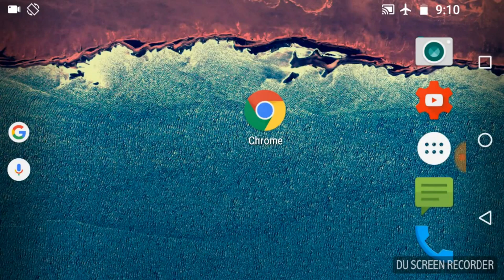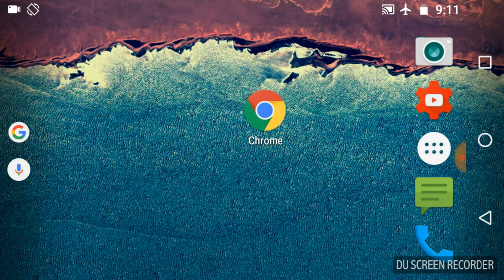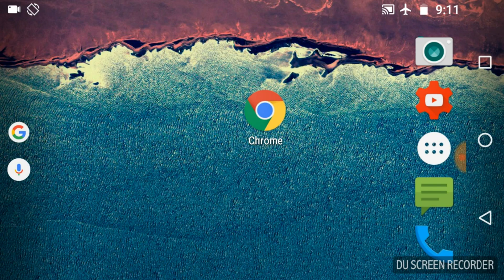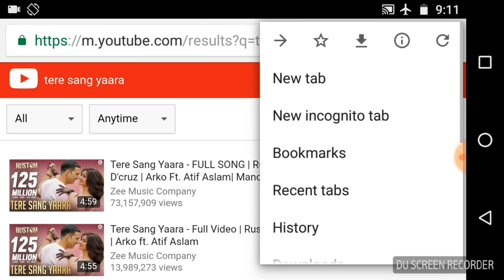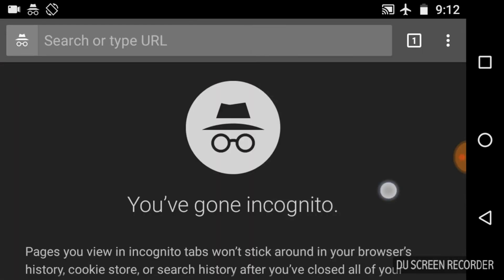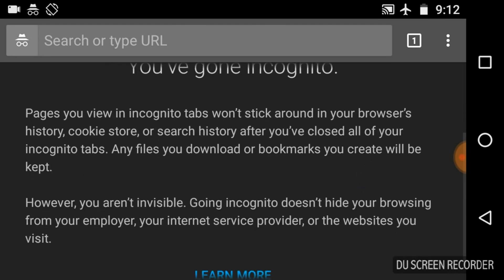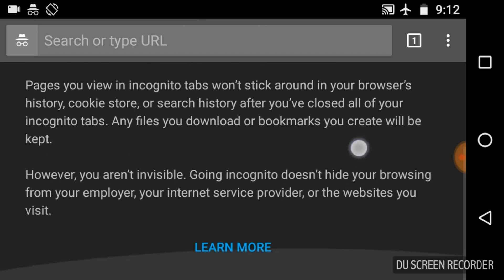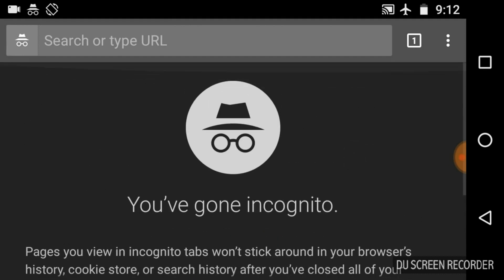How to Turn on Incognito Mode in Chrome - Incognito Mode - Private Browsing Mode in Chrome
In this video you will learn how to turn on incognito mode in chrome browser. After turning on incognito mode of web browsing, no history of browsing will be saved in your computer. No one can see what you have browsed privately on your mobile or computer.
This is also called as private browsing. So you may use this secrete browsing mode (feature) to browse privately easily on Chrome browser.